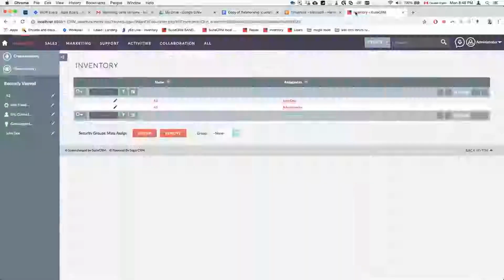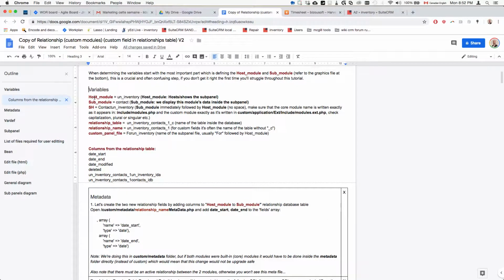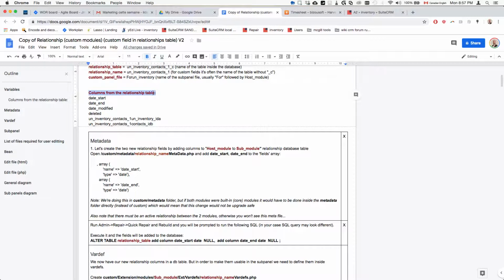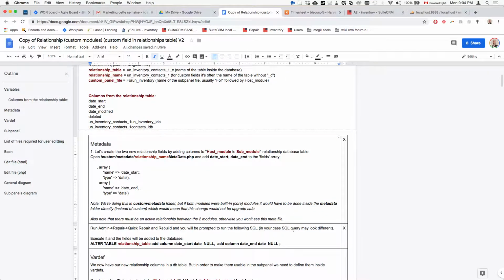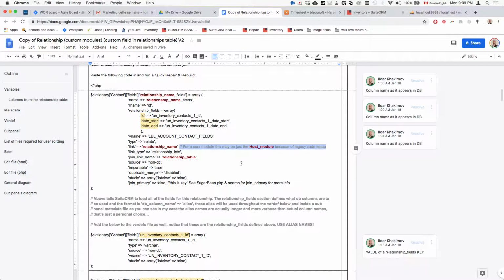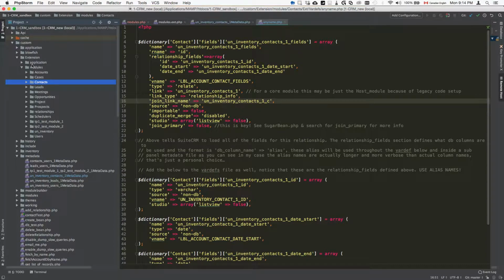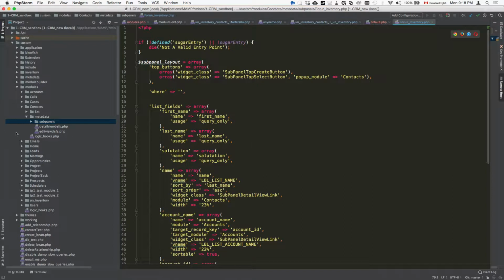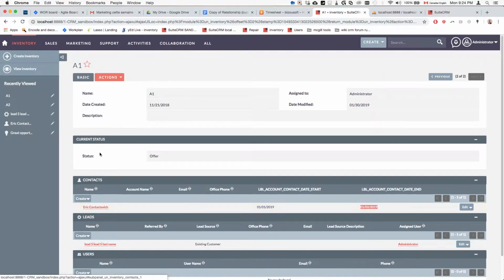Custom relationship field Part 1 (custom module)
This is the part 1 of the tutorial